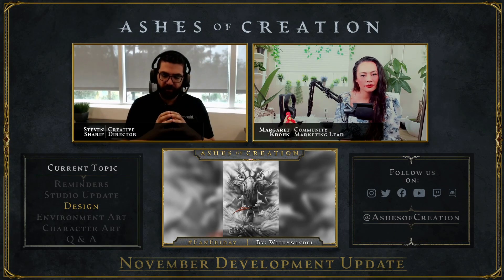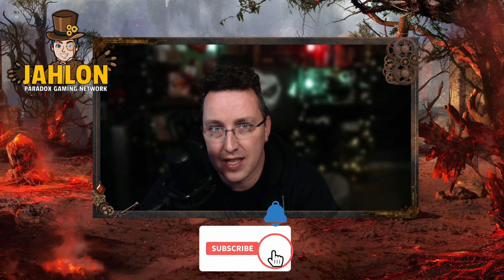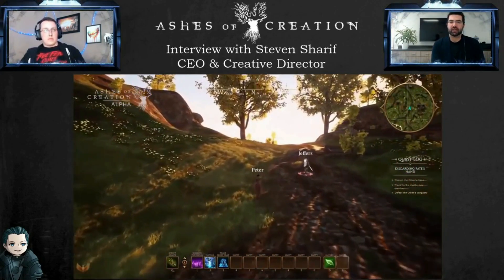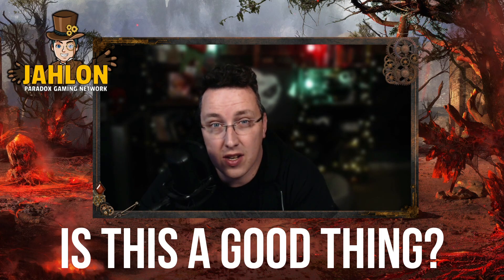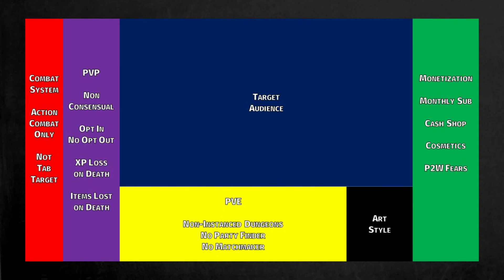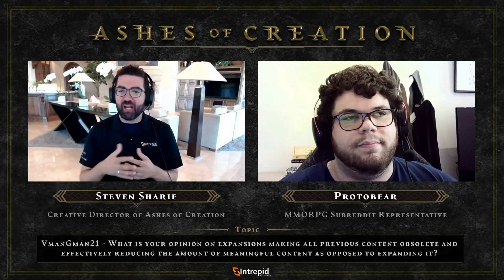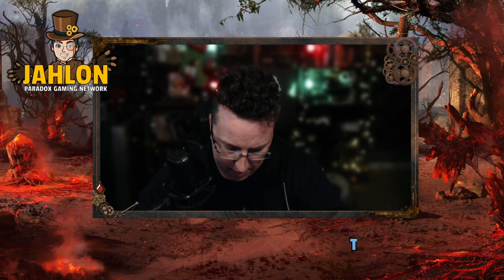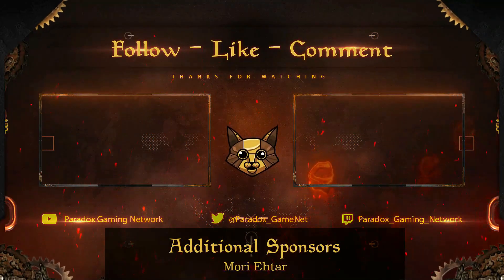Has Ashes of Creation gone 180 on Tab Combat?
Usually I do some sort of recap video on the Ashes of Creation Livestream.  While I was on my 10 week break I heard Steven, the Creative Director on Ashes of Creation, say something important.  It was that what you see reflects the current development stage.  I thought that was a powerful statement and it is one we have to remember.   On Friday Steven dropped some information on us about the changes and designs they are doing with Action Combat.  To be 100% honest this gives me more than just a pause for concern, I see this as a really big red flag.

Intrepid is talking about changing from a either or system where an ability is either action or tab, and moving to a total hybrid system where all the abilities can be used as either.  This would have been a great design decision to make in 2017 or 2018, but this is late 2021.  This sort of change to the combat system is going to add a lot of development time to the process.  Ashes of Creation may be looking at a 2024 or 2025 release date now.

I want to know what you think about this proposed change.  Do you think Intrepid has gone 180 on their Tab combat commitments?   Does this news change your desire to play Ashes of Creation?

As mentioned in the Livestream the new PGN Music Spotify is

If you are just learning about Ashes of Creation and you have not made your account yet, please consider using this referral Costs you absolutely nothing to use, but it helps financially support the Paradox Gaming Network so I have money to do things like giveaways for subscription time when Ashes launches.

If you want to learn more about Ashes of Creation, I suggest you swing
if you like things in an educational format if you like just the facts lined up for you.  Also, I recommend for your transcription needs.

Also remember that I am live on Twitch on Mondays, Wednesdays, and Fridays If you have any Ashes of Creation questions, or really any questions, feel free to swing by and let’s talk.

Visit Us on Other Platforms

Ashes 101 Website for all your Ashes of Creation Educational Needs

Twitch - Where I stream on Mondays, Wednesdays, and Fridays

Discord - Where you can find people to talk to about Ashes of Creation

00:00 - Steven's November Combat Statement
01:47 - Steven's Definitions of Action and Tab
02:45 - Steven on Action or Tab and abilities
04:33 - Who is the Ashes Target Audience?
07:30 - Our Game Won't be for Everyone